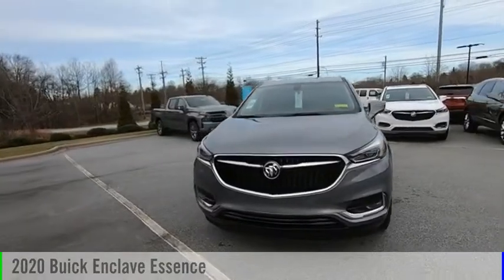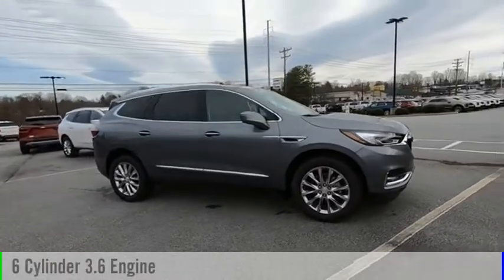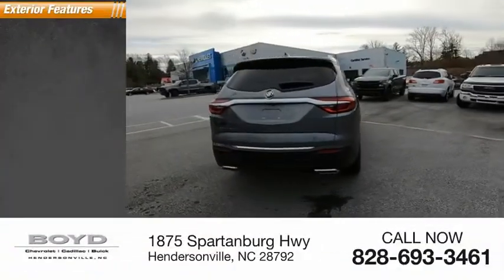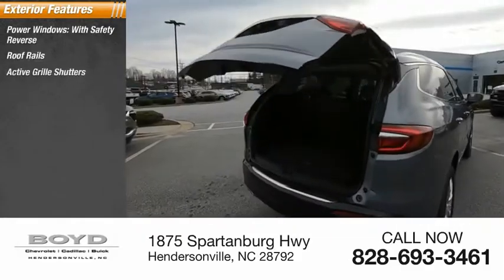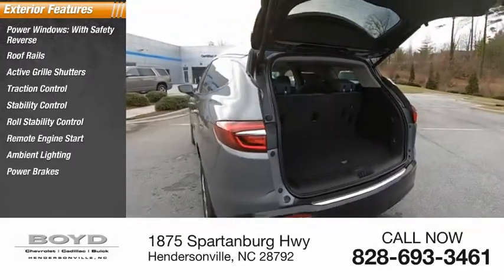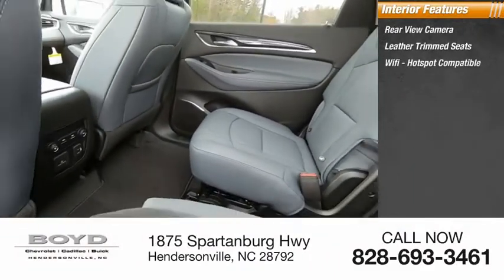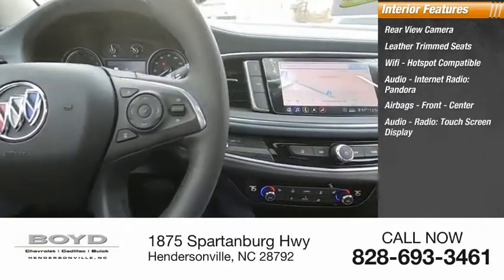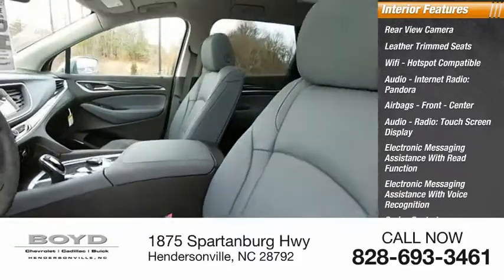2020 Buick Enclave Hendersonville NC B0233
2020 Buick Enclave Essence

Boyd Chevrolet
1875 Spartanburg Hwy

Boyd Chevrolet Cadillac Buick, home of Warranty Forever is proud to bring you this Satin Steel Gray Metallic Buick Enclave Essence to our inventory. Warranty Forever is a no cost to you, unlimited time and miles powertrain coverage with 100% parts and labor paid.